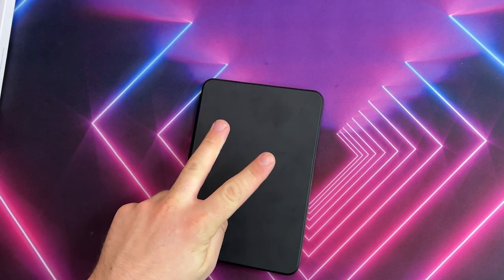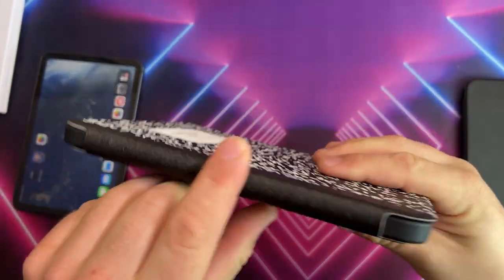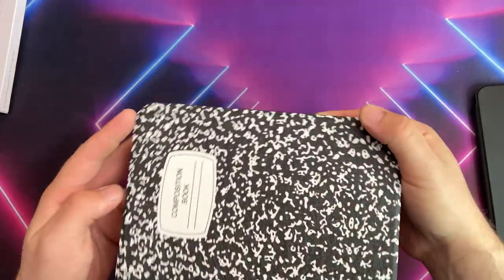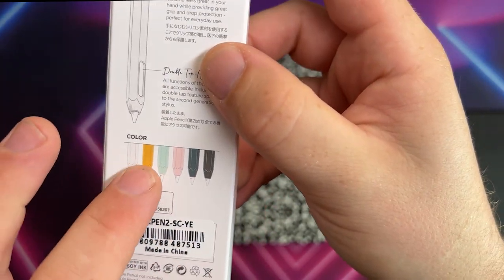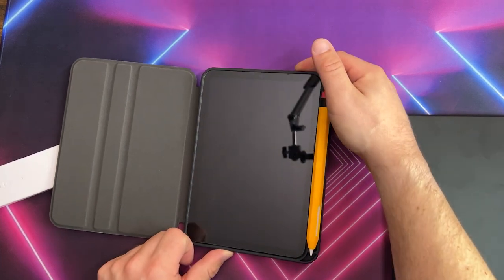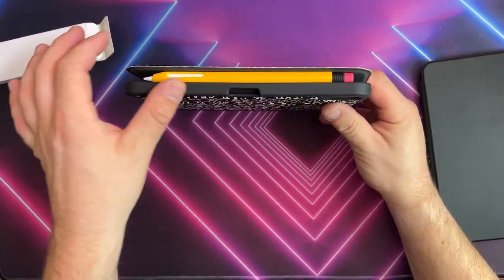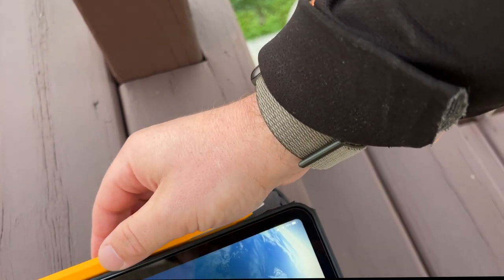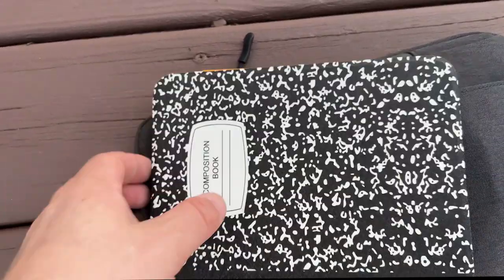Amazing iPad Mini 6 Accessories: Supveco iPad Mini 6 Case + elago Classic Pencil Case Review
I wanted to spice up my ipad setup a bit, and make it a little bit more colorful.  I decided to go with these:

elago Classic Pencil Case:

Supveco iPad Mini Case for ipad Mini:

Gear I Use for my videos:
Fujifilm X-T4:

Fujinon XF16-55mmF2.8 R LM WR:

FOSITAN FL2540AW:

FOSITAN FL-3060:

HyperX QuadCast S:

Logitech MX Keys Advanced:

2020 Apple Mac Mini: